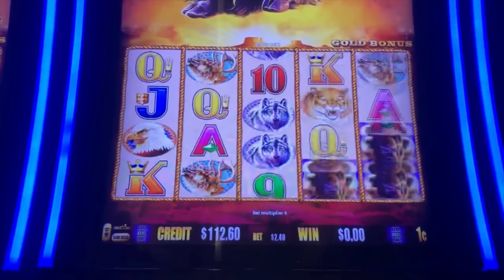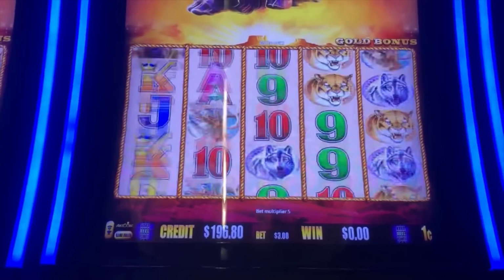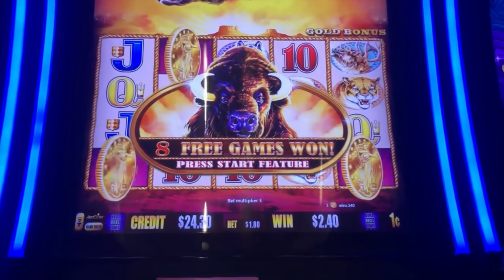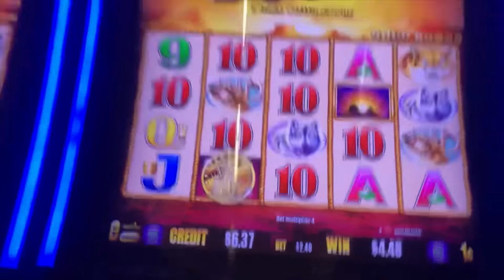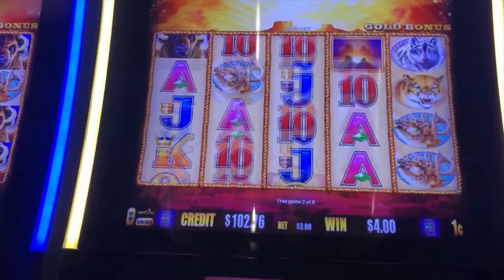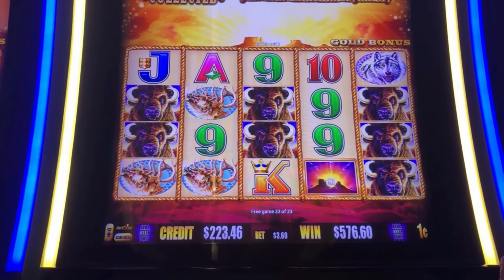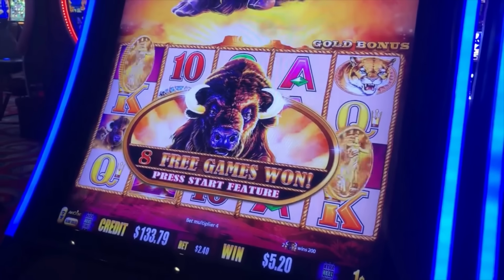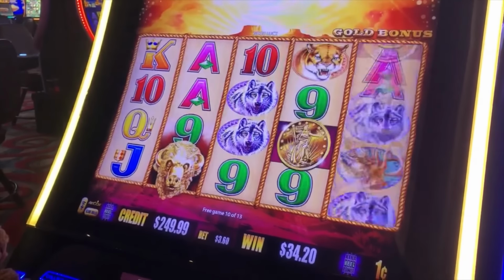🔥HOW TO WIN a BIG JACKPOT on BUFFALO SLOTS!!🔥🎰with Dad at Winstar casino!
JOIN THE GURU playing LIVE PLAY BINGO.. download from your phone or ipad

THIS VIDEO: Awesome! Dad gets a Jackpot at Winstar casino on the last video and I get one this time and then we both have some amazing runs.   LOVE THIS slot machine!!
ABOUT OUR CHANNEL:
If you LOVE Buffalo Gold - THIS IS THE PLACE where the GURU Dwells

OUR CHANNEL: Watch slot machine videos with the "Guru" as we win and lose on Buffalo Gold Slot machines and get some advice and strategy on how we play slots.  Big Jackpots, Rare Wins, Massive Handpays, 5 COINS, 15 HEADS and more plus REALISTIC $1 to $3 Bets (99% of the time)!  While we do enjoy popular slot machines like Lightning Link, Cleopatra, China Shores, Wizard of Oz, Wheel of Fortune, Dancing Drums, Quick Hit, Mega Moolah, Diamond Queen and Huff n Puff, our channel is 100% dedicated to the ULTIMATE PAYING SLOT = BUFFALO GOLD!

1000x 2000x and higher times by bet size wins!